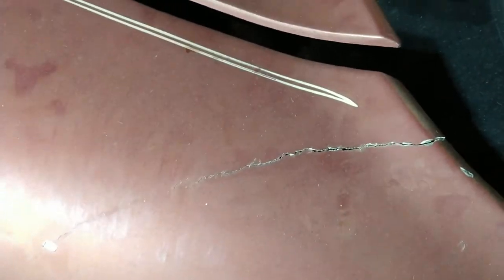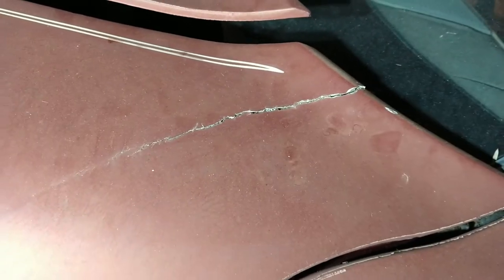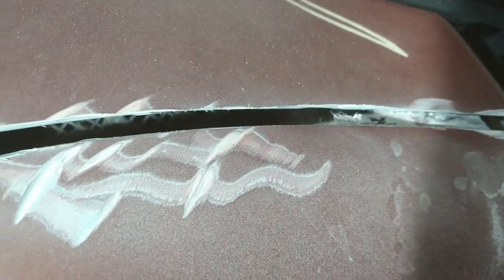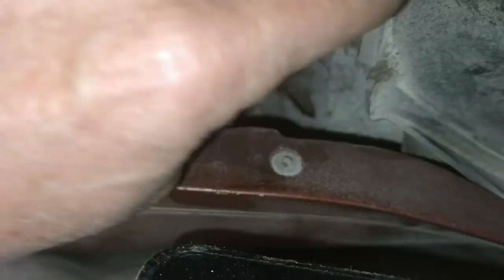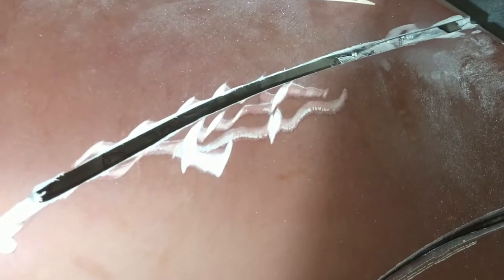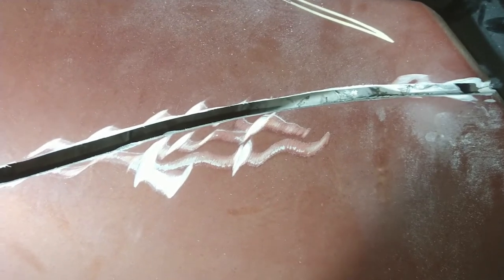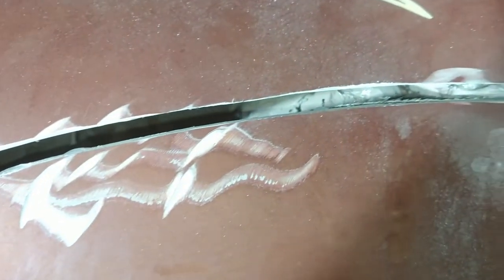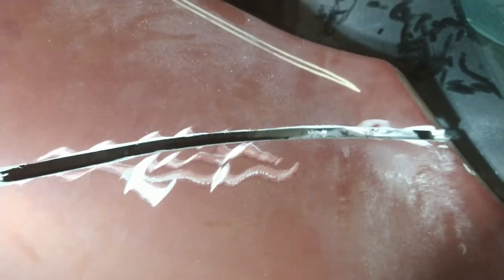C3 Vette Fiberglass Repair on Drivers Side Front Fender - Part 1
Part 1 shows the repair of a crack on the fender of a C3 1981 Corvette. This video includes the beginning of preparation of fiberglass repair area. For safety reasons, the grinding of the fender could not be shown as the camera man couldn't be around due to fiberglass particles in the air and it is dangerous to grind with only one hand.